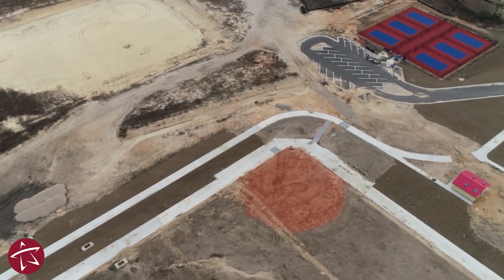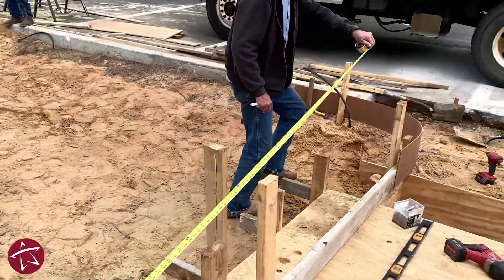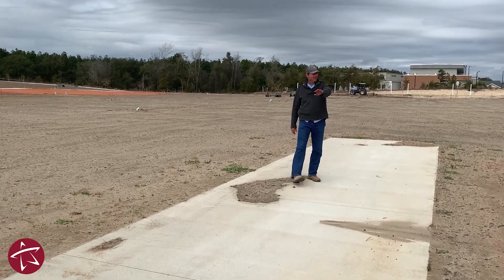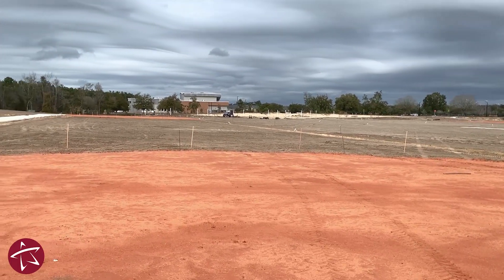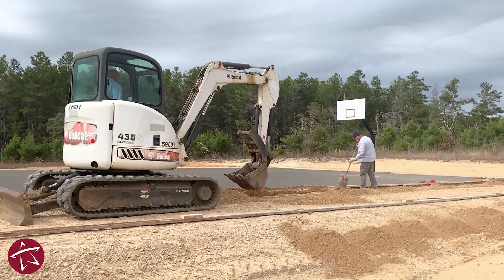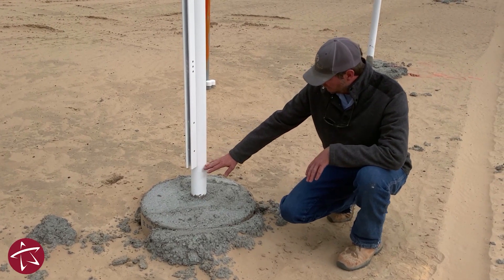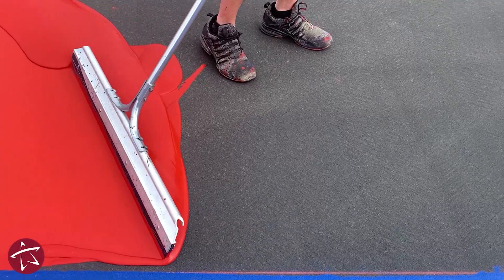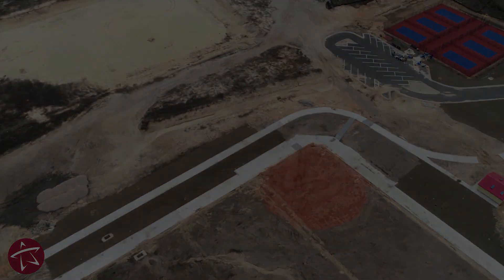Tallahassee in Progress - New Southeast Park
With the site plan finalized for the new Southeast Park, a process which included a significant amount of community feedback collected at public meetings and online, construction began on the park in late November 2020. Through a competitive bid process, a private contractor was selected to complete the site work needed, while the City’s internal parks and recreation construction team works simultaneously to build the park amenities, with a few amenities scheduled for future development.